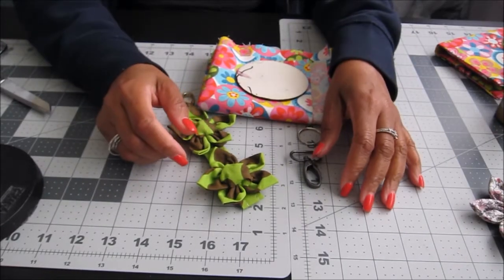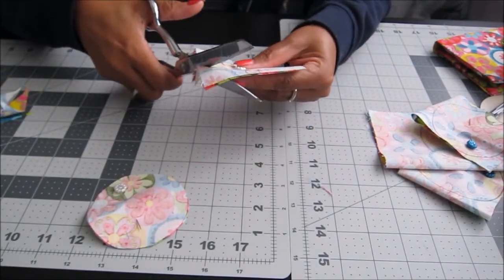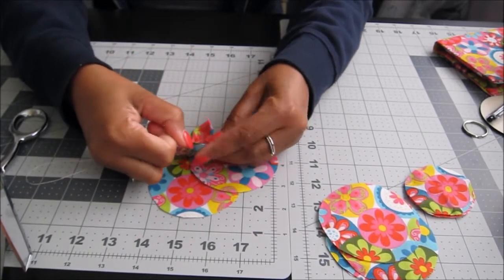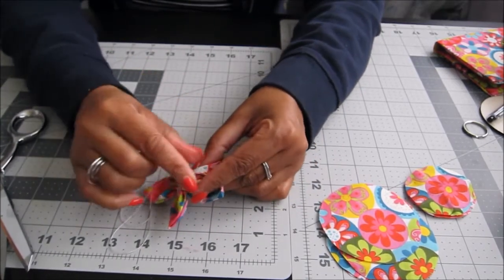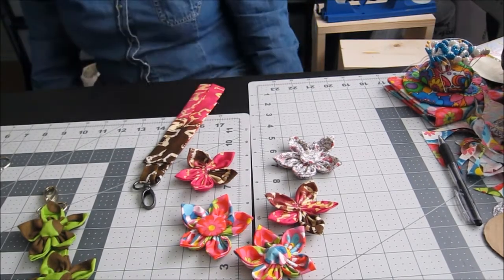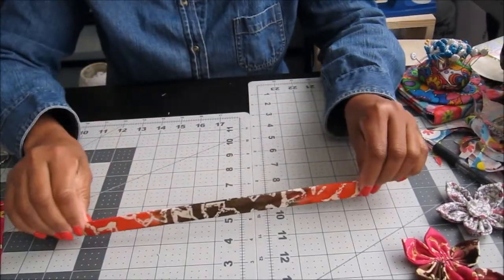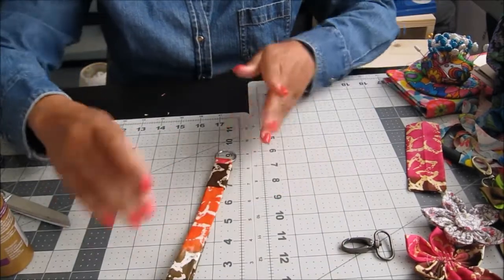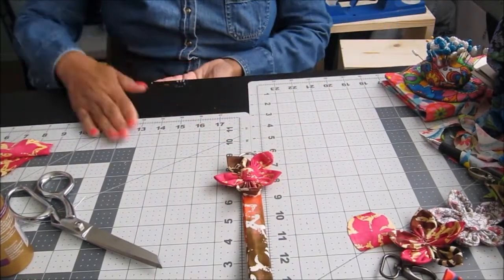DIY Fabric Flower Embellishments Key Ring | Bag Charms | Tutorial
Hey everybody...It's your girl!

I hope everyone is having an awesome day! Well, this is a DIY that was requested and since my schedule has slowed down, I'm jumping right in to take care of some of your request.

When you get a chance, go over to my website and download the free pattern to get you started creating the flower embellishment and key charm.

You can hang this charm from your handbag, keys or whatever you want to do with it.  You can even create some awesome gifts.

Happy Crafting!
PEACE & XOXO!